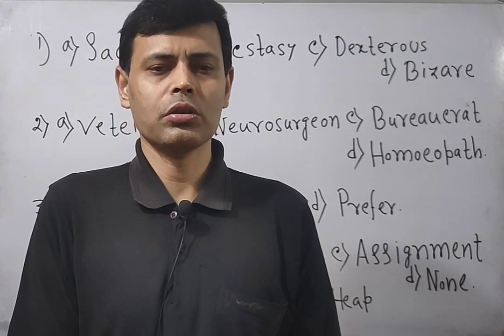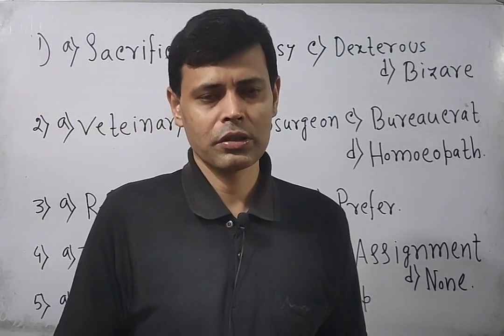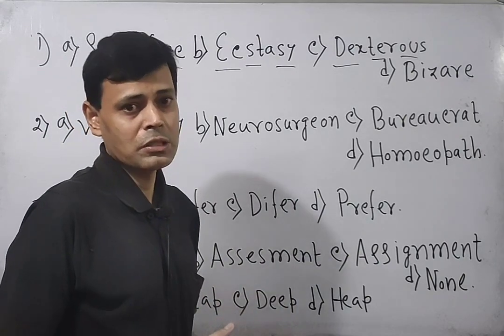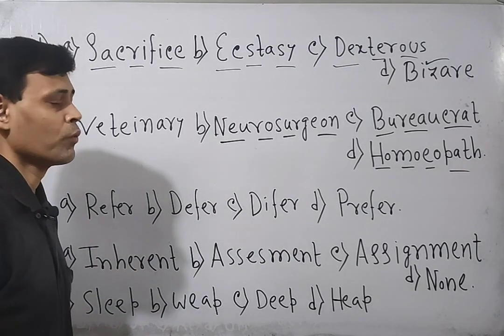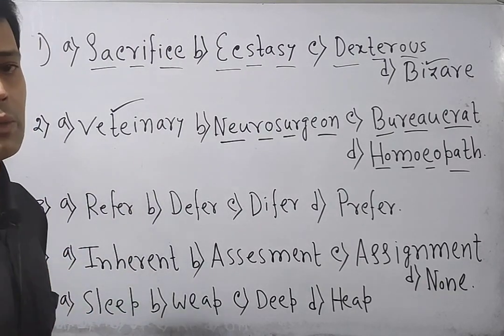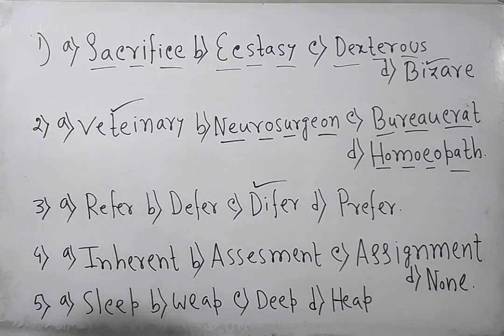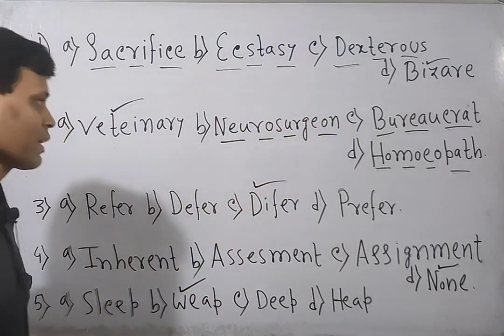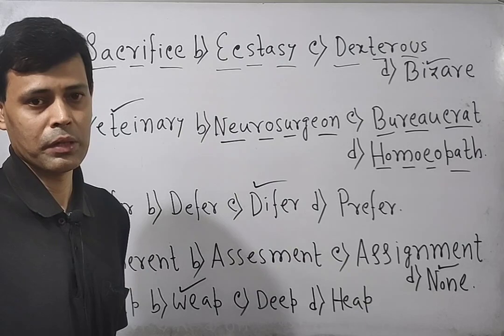SPELLING MISTAKES FOR COMPETITIVE EXAMS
Today, you will learn spelling mistakes for competitive exams on my channel Competitive English .Rather you will learn spelling errors for competitive exams on my channel Competitive English. Learn spelling mistakes for all competitive exams on my channel Competitive English from Santanu Sir. It is going to be very informative. You all must learn spelling correction for SSC CGL AND OTHER COMPETITIVE EXAMS. So, watch, learn and be successful in the exams under the guidance of Santanu Sir on the channel Competitive # English. on the channel Competitive English Santanu Sir will give you some valuable tips for the competitive exams on the chapter "Spelling Correction", So,join my channel and take better preparation. If you have any queries, kindly drop your comments, you will certainly get replies from Santanu Sir.

1111/5000